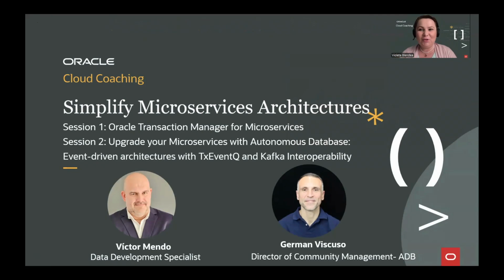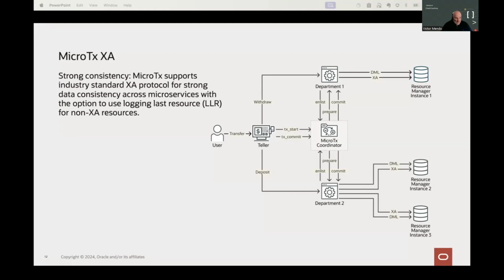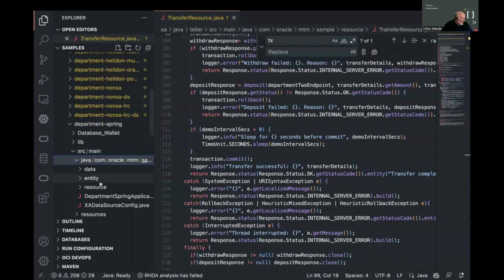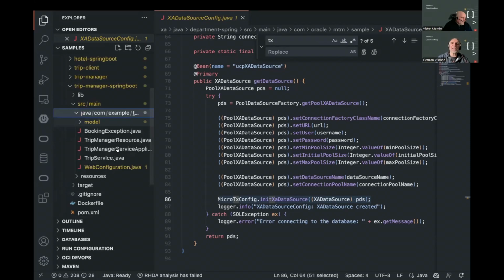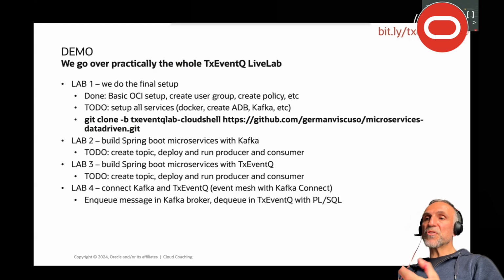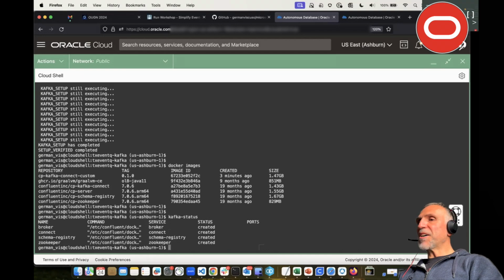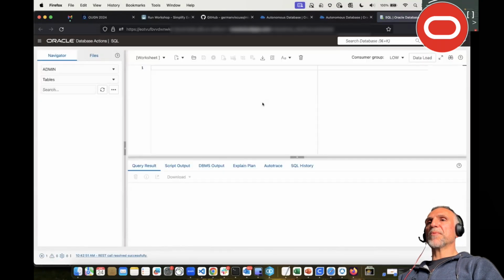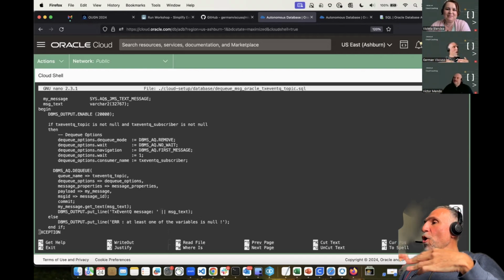Cloud Coaching - Simplify Microservices Architectures [DOUBLE SESSION SPECIAL]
Data consistency and service coordination are among the biggest challenges when developing microservices.

This two-part webinar series is designed to help you address these challenges, by leveraging Oracle's MicroTX and Transactional Event Queues (TxEventQ) in the Autonomous Database (ADB) to take your microservices to the next level.

Our first session dives into Oracle Transaction Manager for Microservices (MicroTx), showcasing its key role as a transactional coordinator. Discover how MicroTx boosts developer productivity by automating data consistency across microservices, thereby reducing the need for complex code.

We will walk you through live examples demonstrating the simplification of microservice patterns like XA, LRA, and TCC, showcasing how MicroTx integrates seamlessly with your code base.

In the second session, we will explore the integration of an Event Mesh with the Autonomous Database’s Oracle Transactional Event Queues (TxEventQ) and Apache Kafka.

LINKS HERE:
Simplify Event-driven Apps with TxEventQ in Oracle Database (with Kafka interoperability)

Tailored to unveil the potential of ADB in modernizing event-driven microservices, this webinar will highlight the synergies between Kafka and TxEventQ within an Event Mesh enabled by Oracle’s Kafka Connect.

You’ll have a chance to take a peek at the code that transitions Kafka Java microservice applications to an ‘in-database’ message brokering model using Oracle’s TxEventQ, enhancing scalability and performance.
Throughout these sessions, participants will gain valuable insights into the functionalities of MicroTX and TxEventQ, understanding how these Oracle technologies can be utilized to create more efficient, scalable, and robust microservices architectures.

Join us to get practical insights and hands-on experience in leveraging these advanced Oracle technologies to streamline your microservices architecture and operations.

Duration: 2h

Presenters and contributors:
- Víctor Mendo, Data Development Specialist, Oracle
- German Viscuso, Director of Community Management - ADB, Oracle

Note: This is a recording of the live event from April 24th. Screens and flows may have changed.